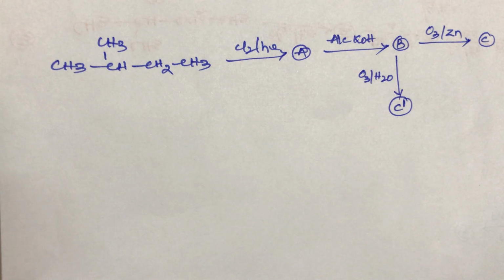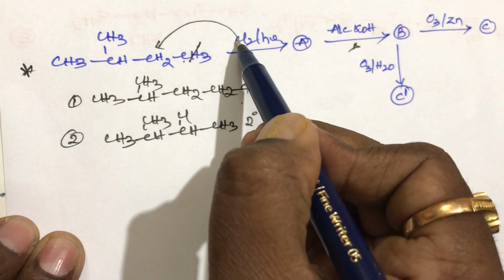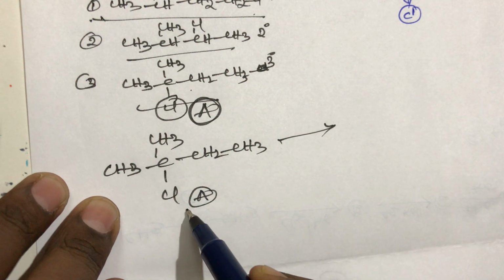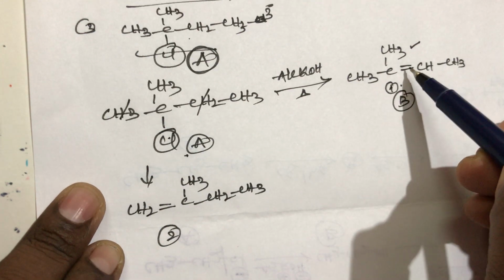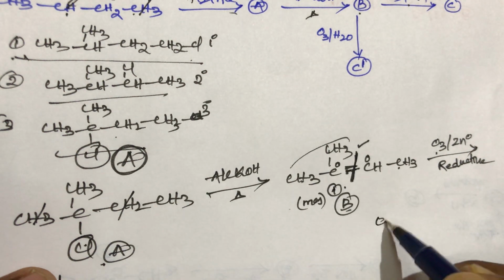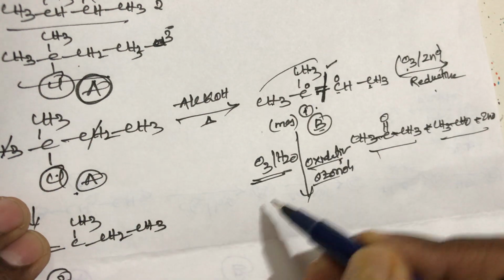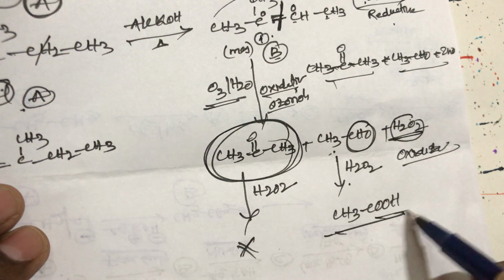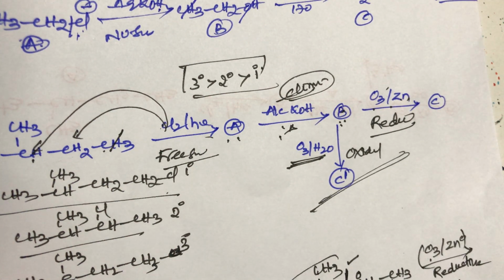Trick for Interconversion in Hydrocarbons important for EAMCET NEET JEE BITSAT MCAT 11 cbse.PART-5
Trick for inter Conversion in Hydrocarbons important for Eamcet neet jee Bitsat mcat 11,12 and other exams..PART -5